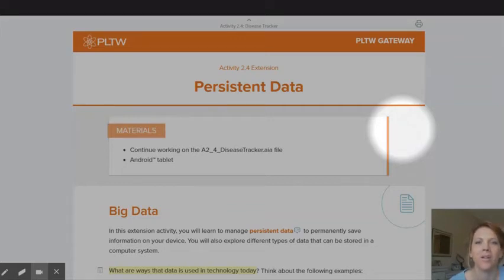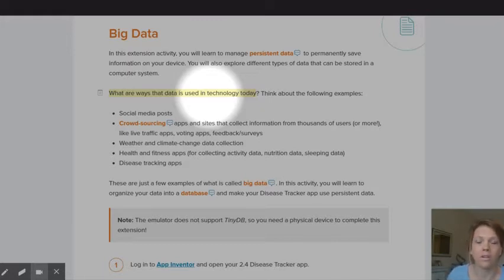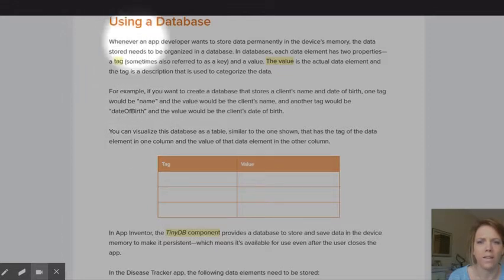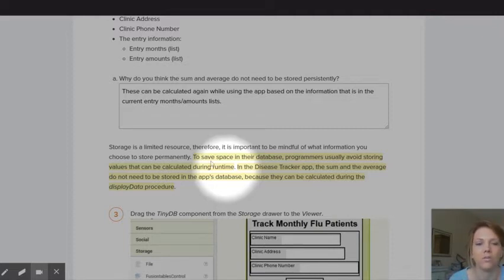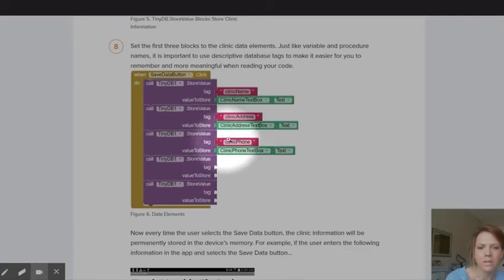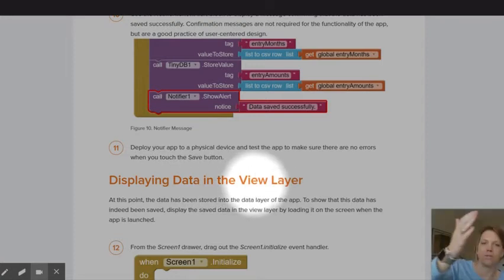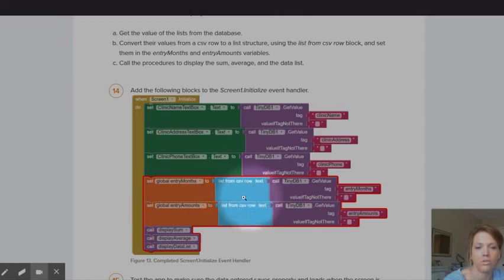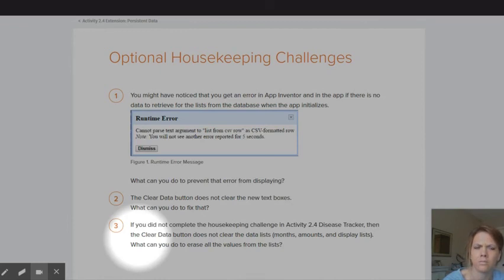2.4 Extension: Persistent Data